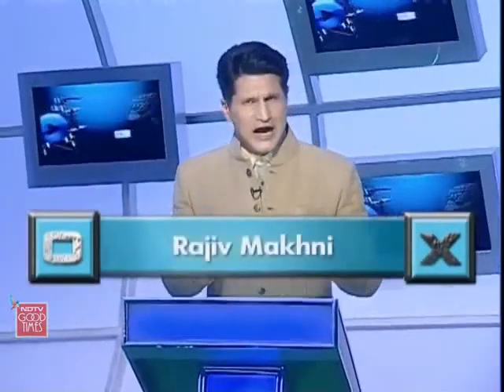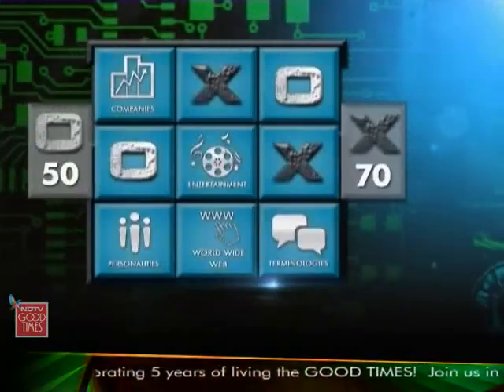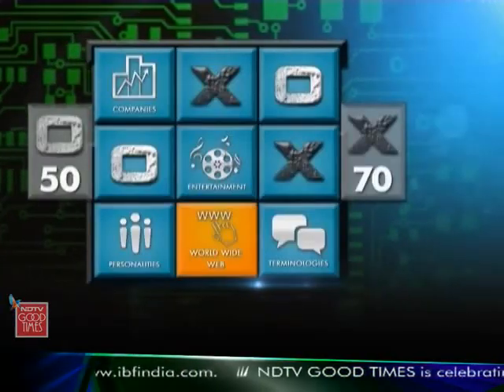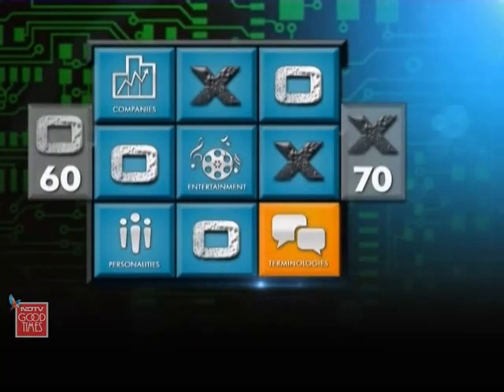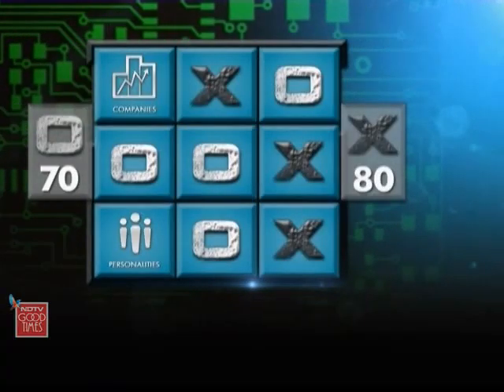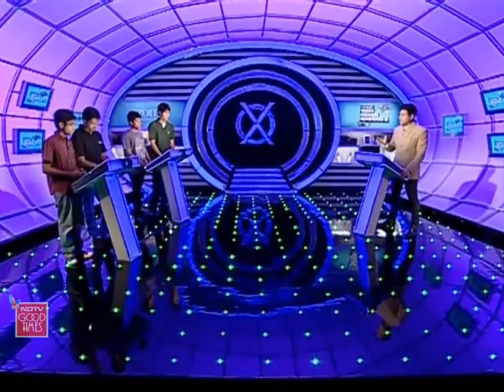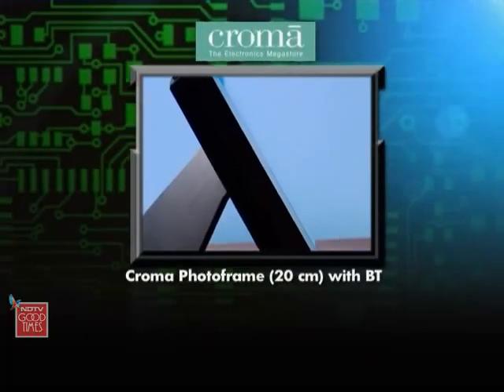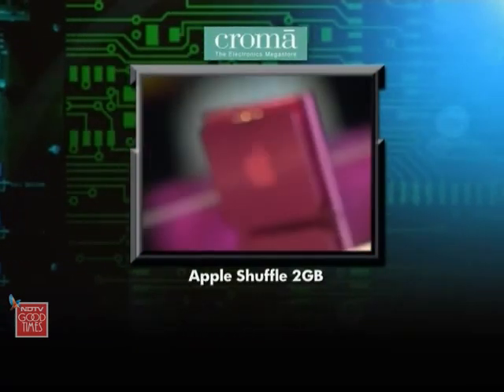A close fight between Academy of Technology, Hooghly and Mother's International school, Delhi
Tech Grandmasters: The two teams give a tough competition to each other. Find out who turns out to be the big winner.